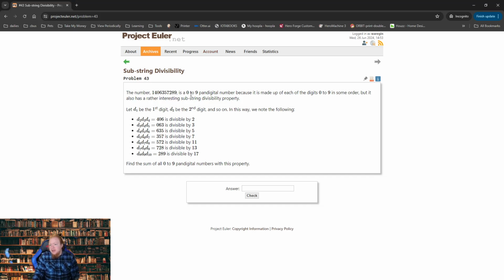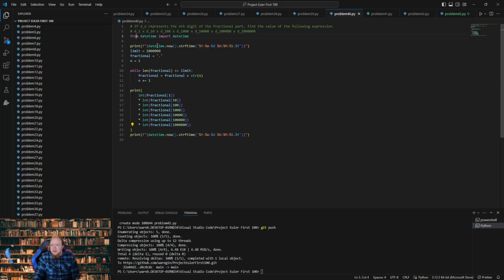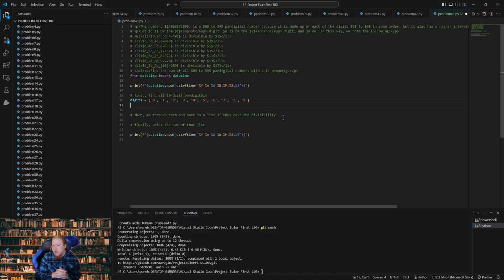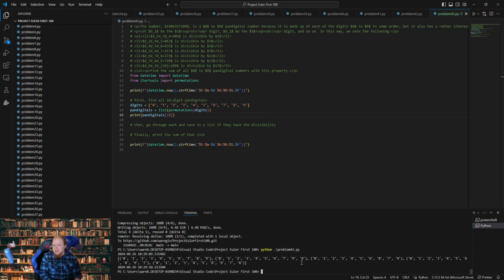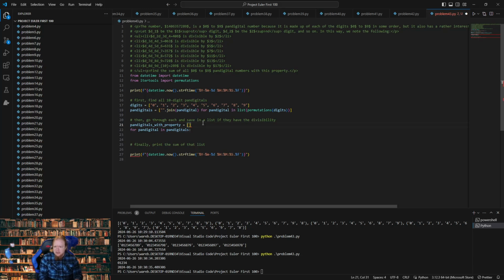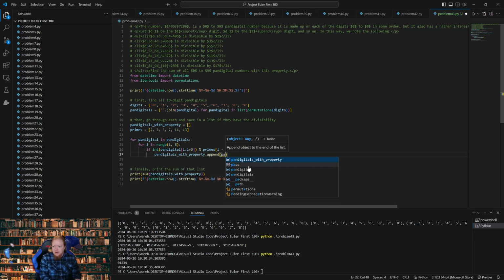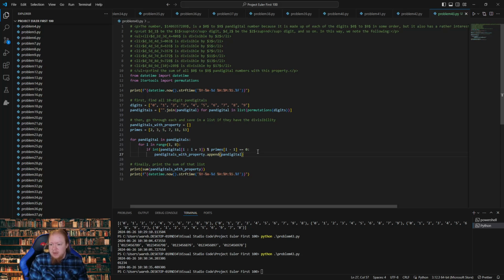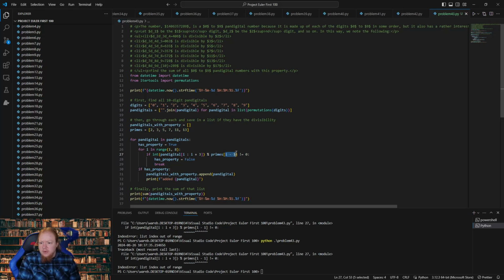Project Euler Problem 43: Sub-string Divisibility